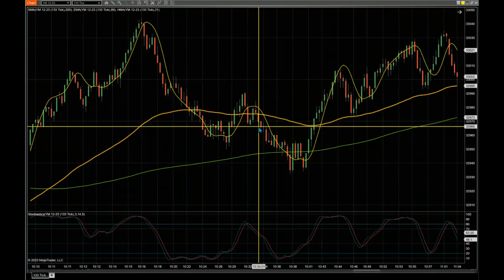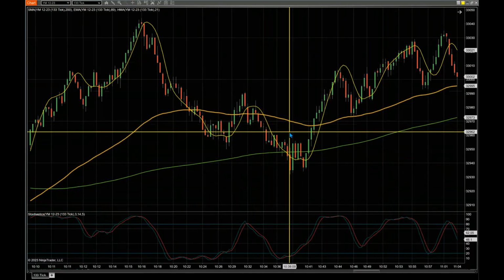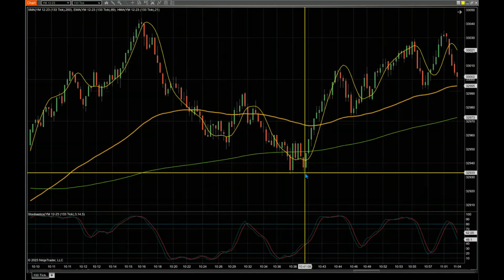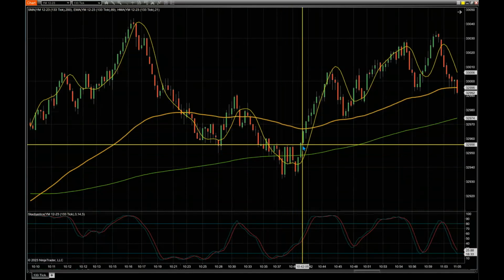Scalp vs Trend Trade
Coach Alex Wasilewski started his first trading education service in 2006, bringing real-world experience to our clients. Alex began his Wall Street career in the 1980’s, leaving big money after becoming disillusioned how the system is stacked against the small investor.

Coach Dan Robbins bought and sold thousands of Treasury Bond and note contracts using sophisticated techniques that profited from changes in interest rates. His clients were top multinational corporations, banks, and hedge funds; entities that demanded world class performance.